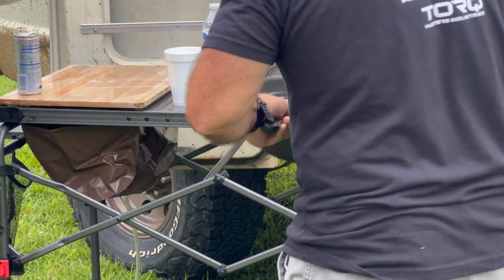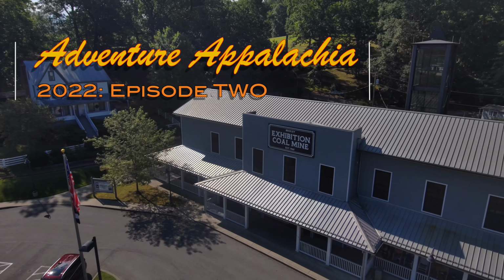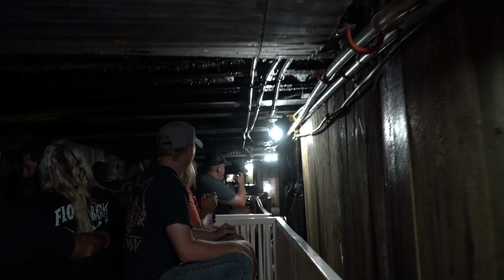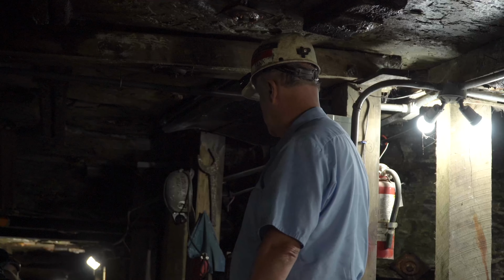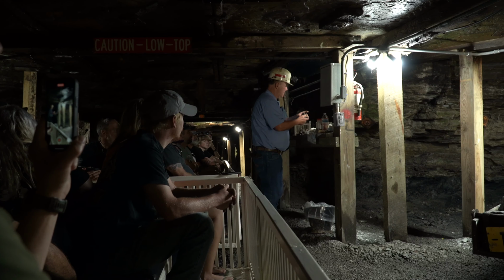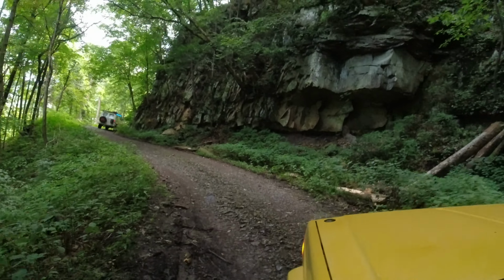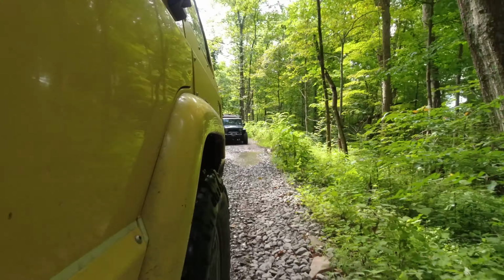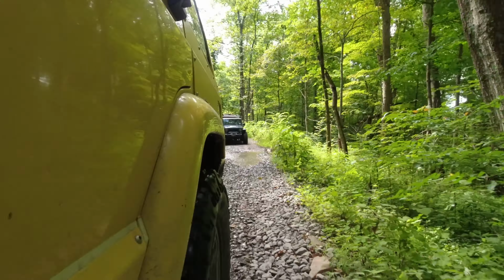Discovering Thayer, West Virginia: How Coal Shaped a State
We start day 2 of Adventure Appalachia off right with some of Jerry Bain's perfect pancakes!  After that, we're off to the Beckley Exhibition Coal Mine for a fantastic tour of what a turn of the century West Virginia coal mine was like.  From there, our path leads to the New River, where we learn about and visit the remaining towns of Thayer and Thurmond.  Our friend Scott leads us on a TreadLightly! 50 for 50 cleanup where we extract 750 lbs of small garbage items to beautify one of the trails we're using!  More info on the 50 for 50 initiative below:

Let’s Socialize!

Episode 42